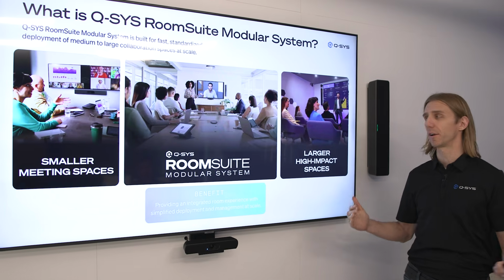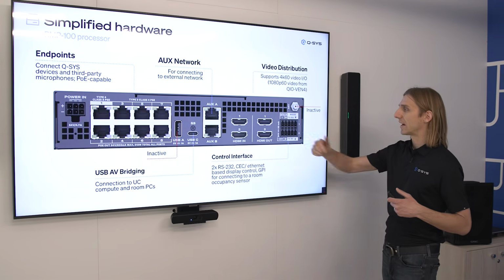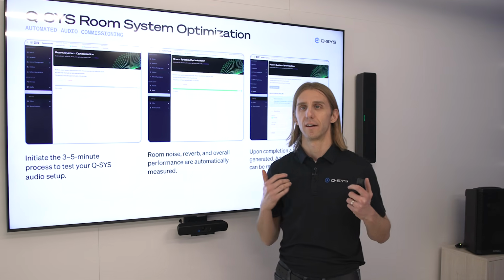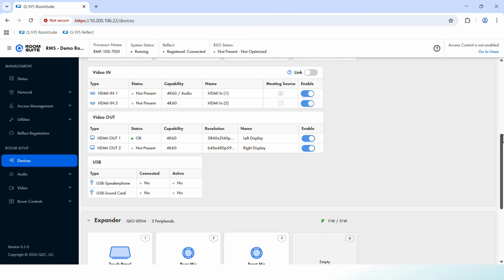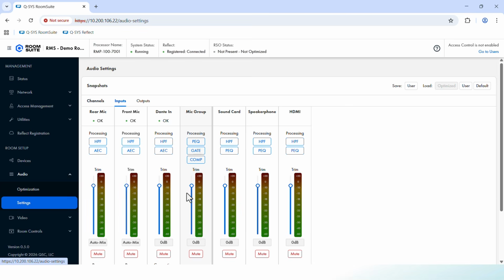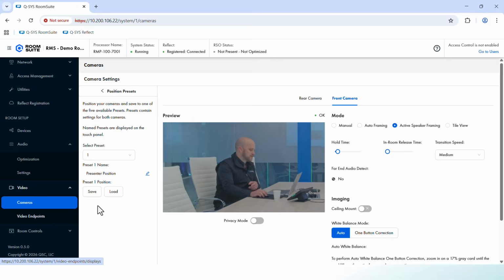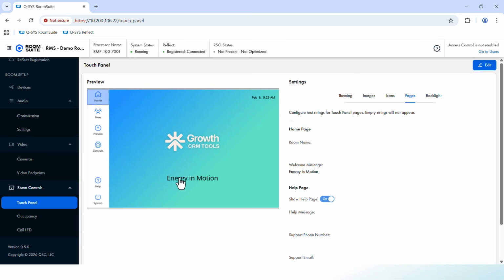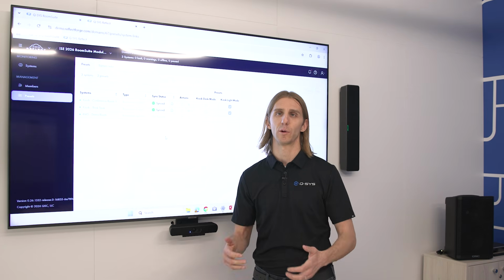Q-SYS RoomSuite Modular System Demo (Q-SYS @ ISE 2026)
The Q-SYS RoomSuite Modular System enables fast, standardized setup for medium to large collaboration spaces. Designed to work with leading UC platforms and BYOM functionality, it offers a web-based workflow for efficient design, commissioning, and deployment, supported by unified cloud management and remote monitoring through Q-SYS Reflect.